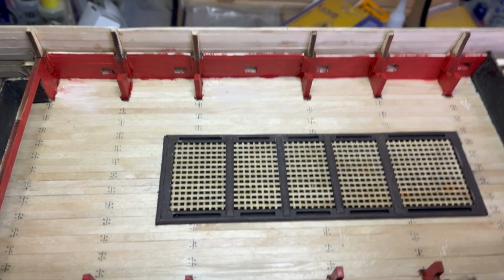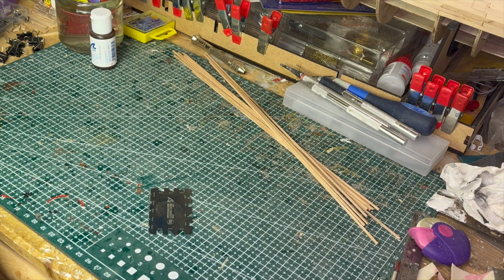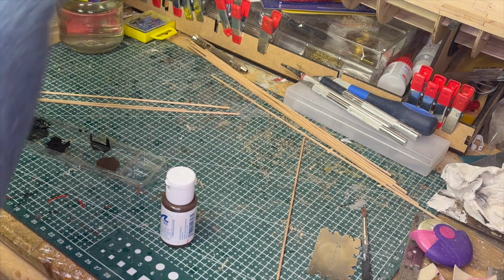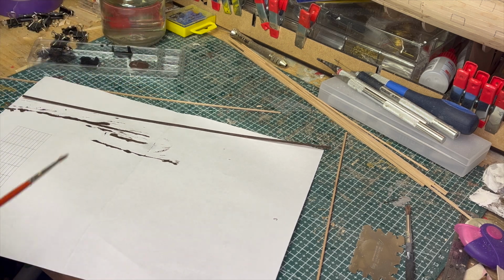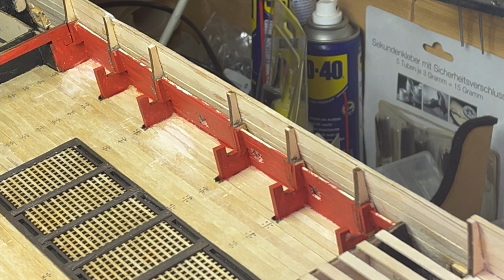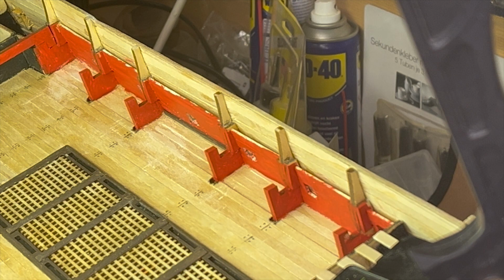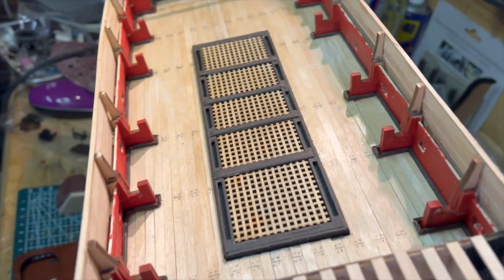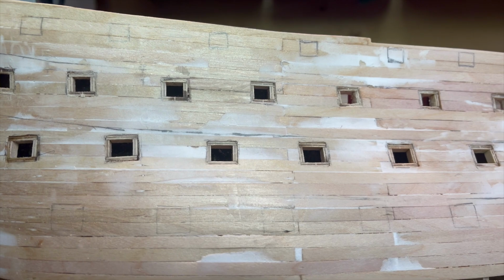Artesania Latina 1:84 SantisimaTrinidad Pt19 - Lining the mid deck and more gun ports - HD 1080p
I line the mid deck outer edges, then continue with the next row of gunports and gunport liner frames